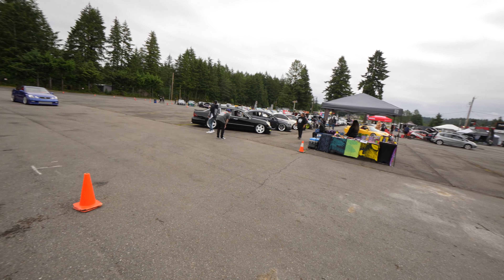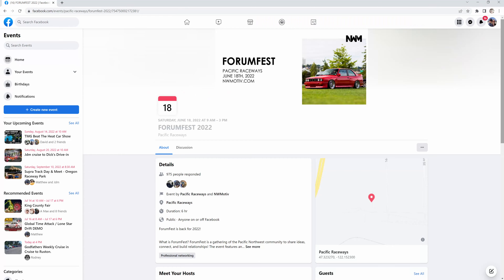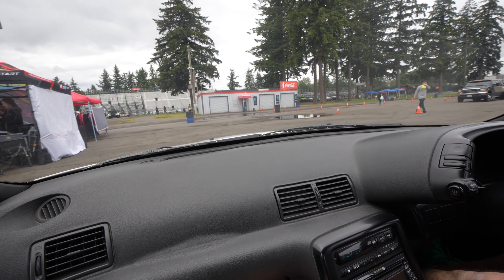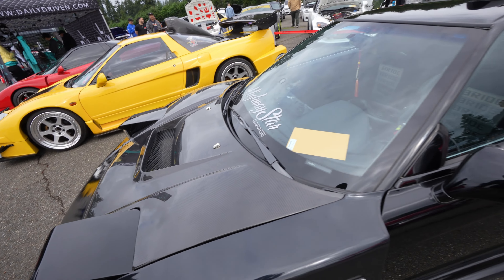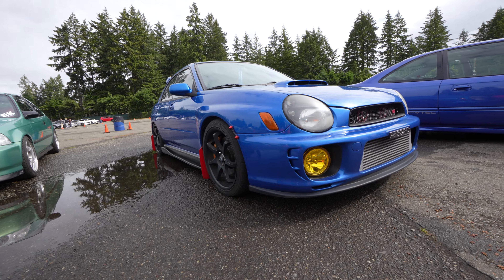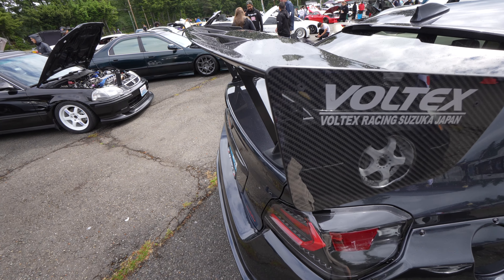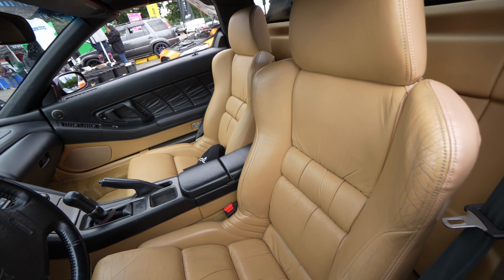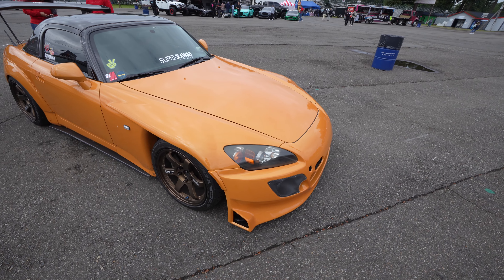JDM car culture at Forumfest car show Pacific Raceways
JDM car culture at Forumfest car show. Enjoying looking at the JDM cars here at Pacific Raceways.

Thanks to Stateside Garage for the invite.

Recommended Tools
Milwaukee impact wrench
Metric gear wrench
Vice grip set
Mechanic tool set
3/8 inch wobble socket set
Metric Wrench set
Socket to wrench short adapter

Main Lens
62mm Tiffen Polarizer filter
B Camera Sony FDRAX53